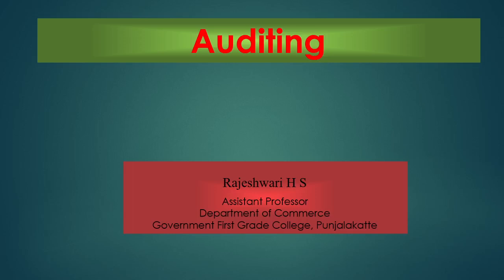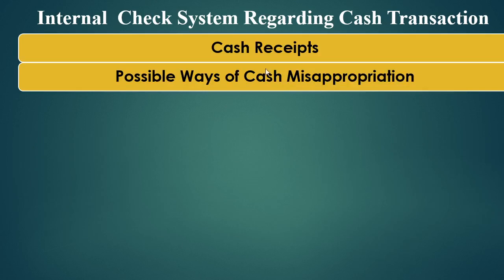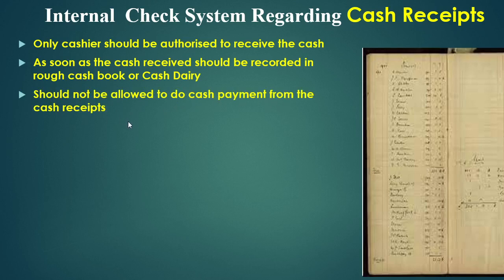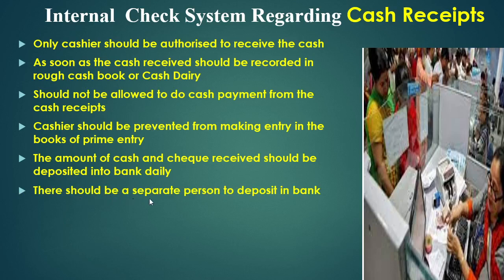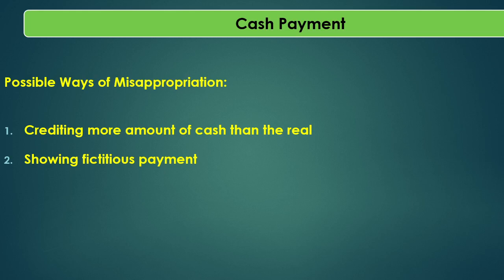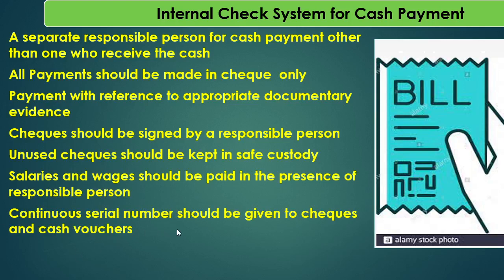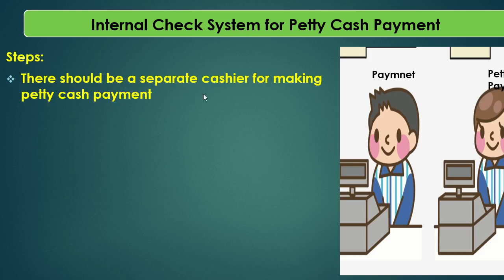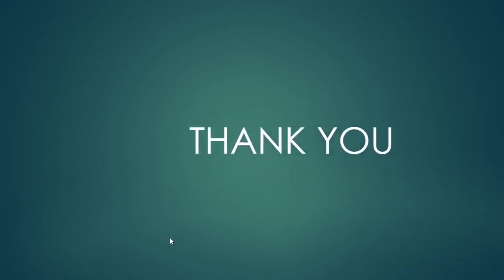Internal check system for cash transaction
Explained in simple terms Internal Check System for Cash Transactions for
1.Cash Receipts
2. Cash Payments
3.Petty Cash Payments

Thanks to clipart for the wonderful free pictures